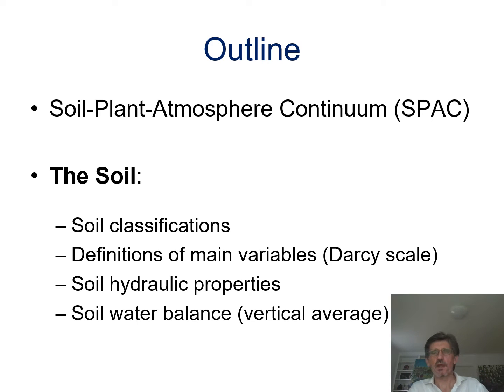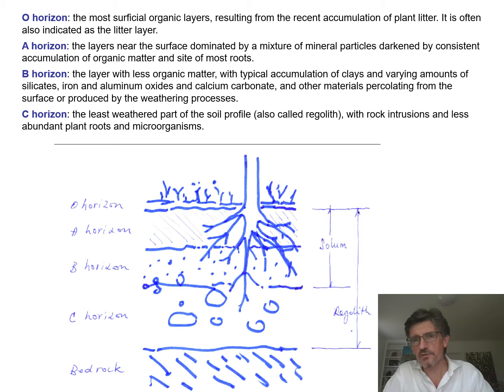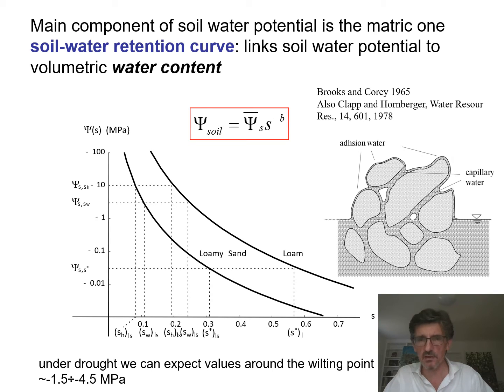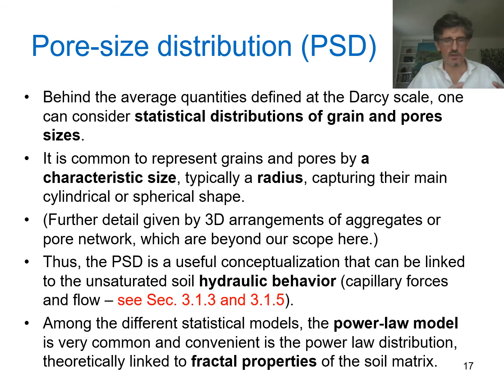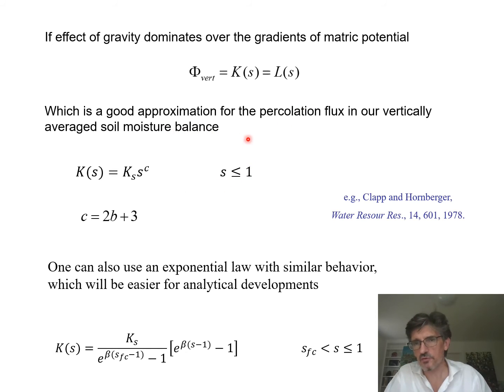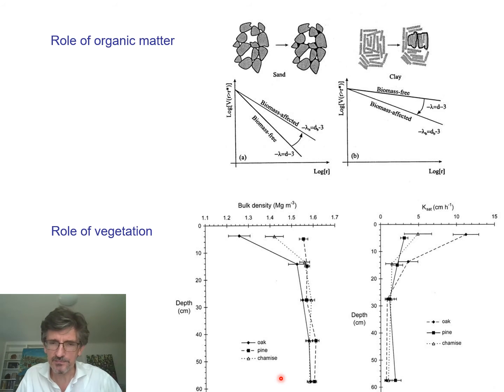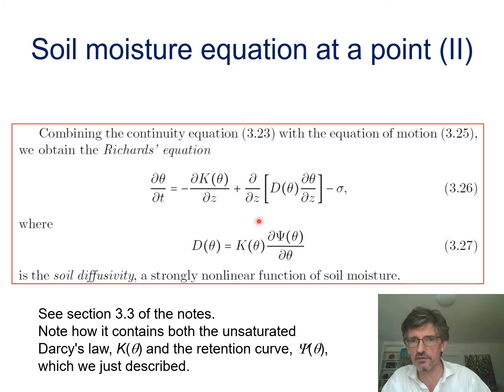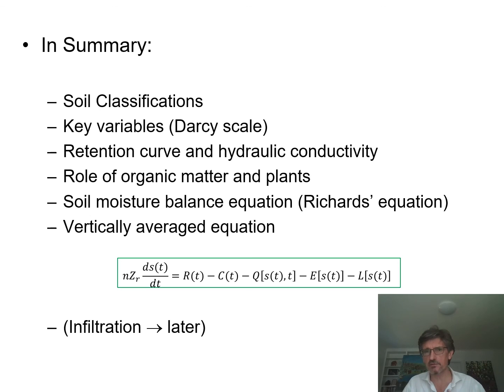Ecohydrology 04 -- The Soil-Plant-Atmosphere Continuum (SPAC) and the Soil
The Soil-Plant-Atmosphere Continuum (SPAC) and the Soil -- lecture for the Ecohydrology course by A. Porporato at Princeton University, based on the book Porporato and Yin, Ecohydrology, Cambridge University Press, 2022 (in press).